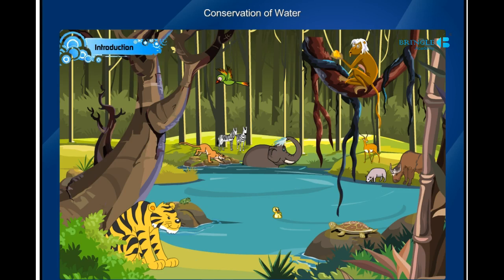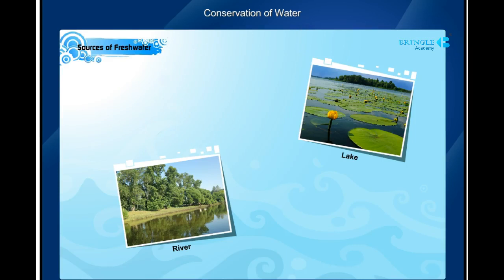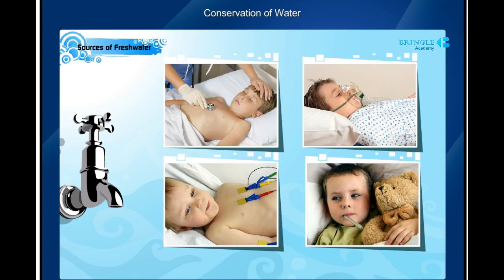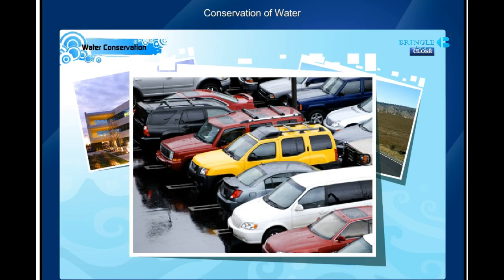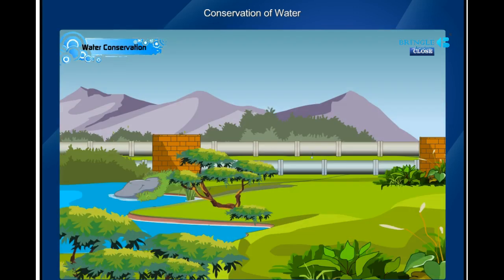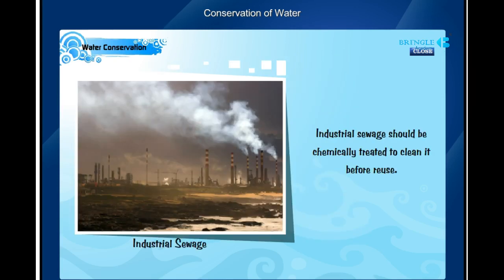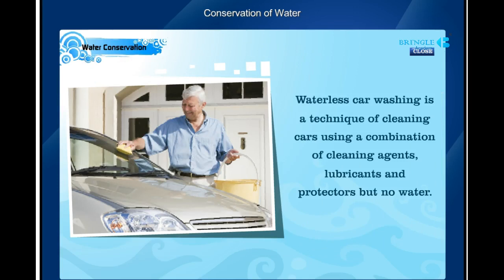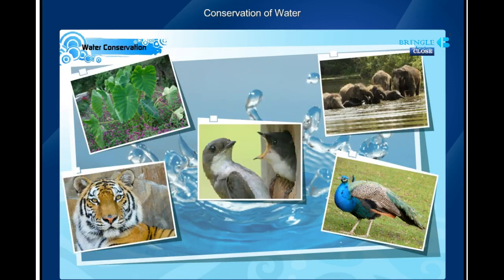Conservation of Water